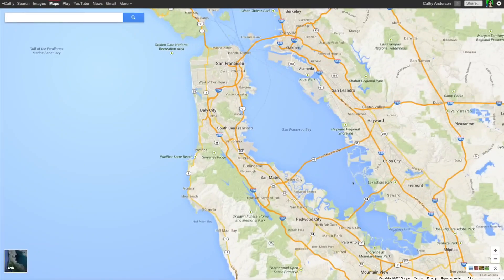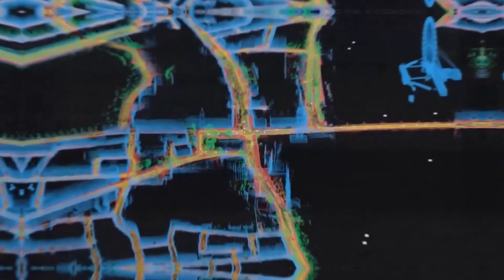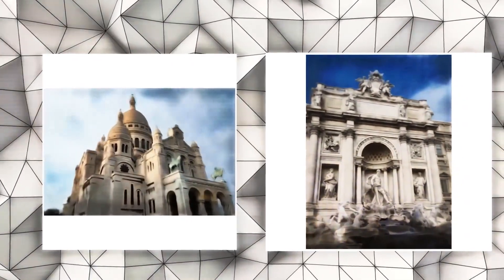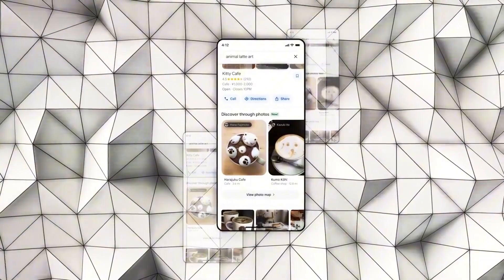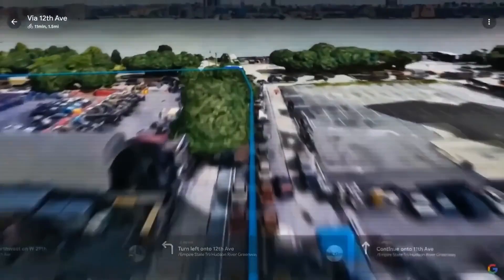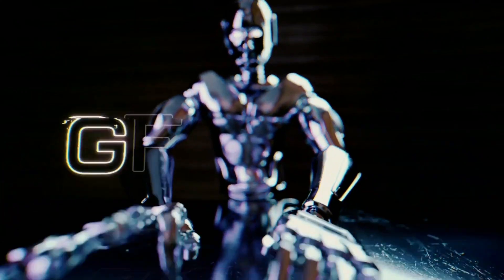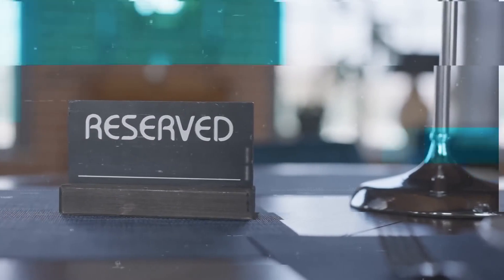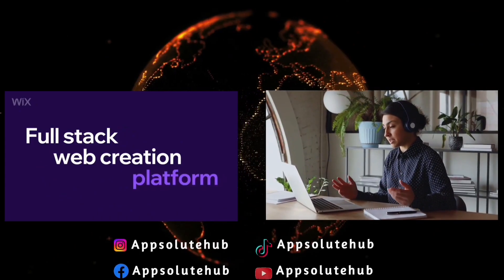Experience Immersive Vision with Google Map's New AI Features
Google Maps is one of the most popular applications on the planet. With over a billion active users, it has become an irreplaceable tool for getting around, finding new places, or getting reliable information.

But recently, Google has been taking advantage of new advancements in Artificial Intelligence and Machine Learning to make Maps even more indispensable.

Find out more about its new incredible features